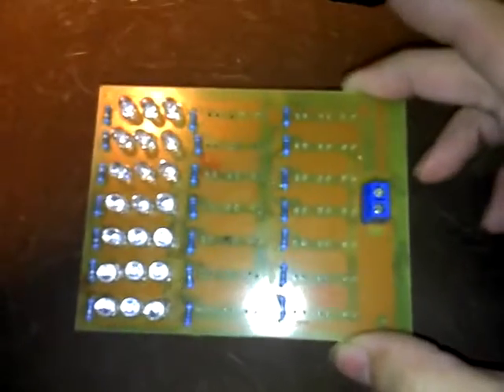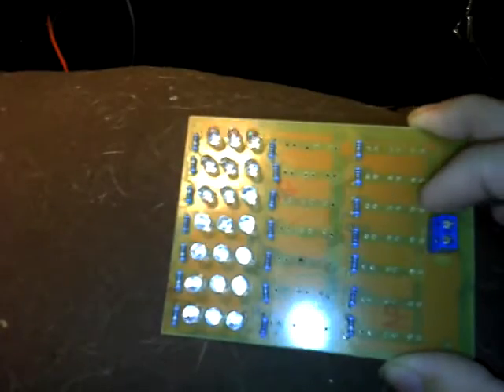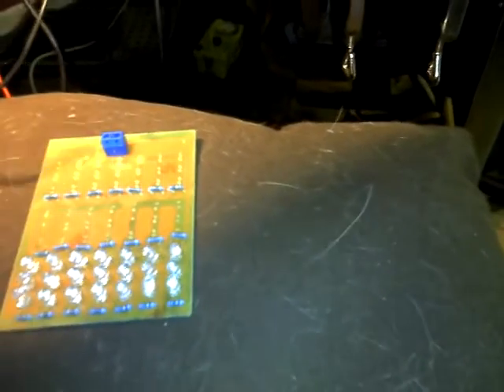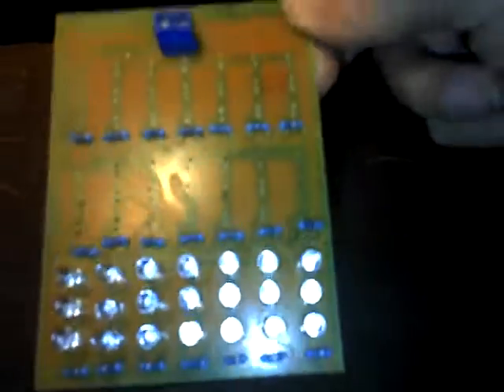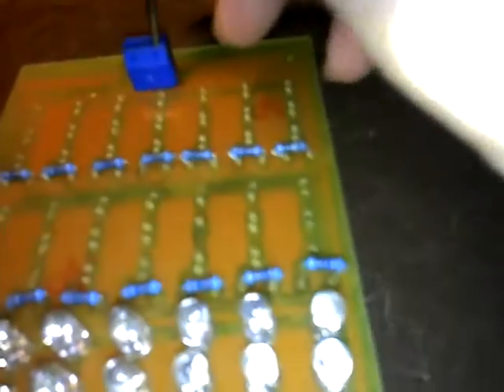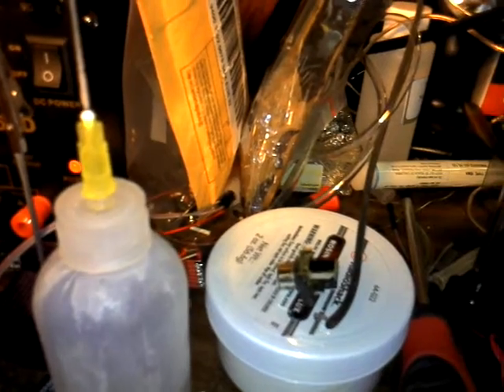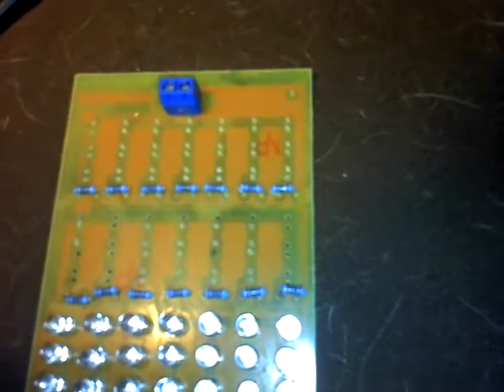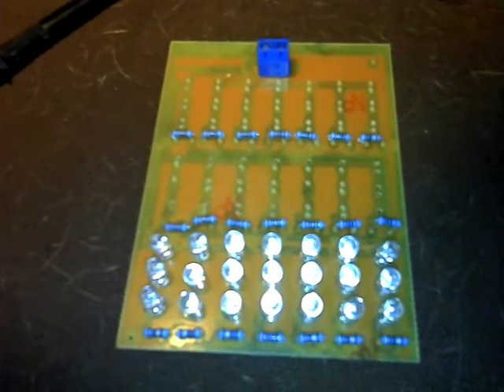DIY Circuit Board Exposure Box Using UV LED's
Exposure board almost done.  Intend on using along side an Arduino Nano to be used as a timer and to control light intensity.  In the end will have an additional light board for exposing 2 layer PCB's